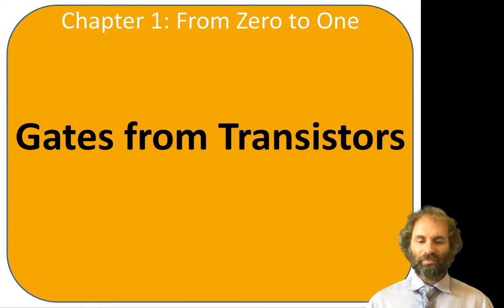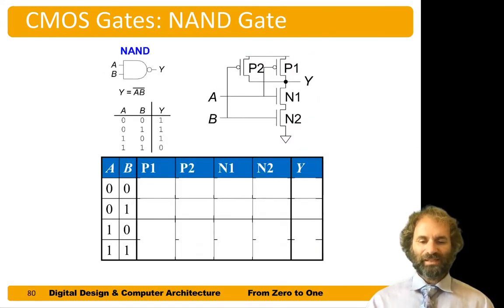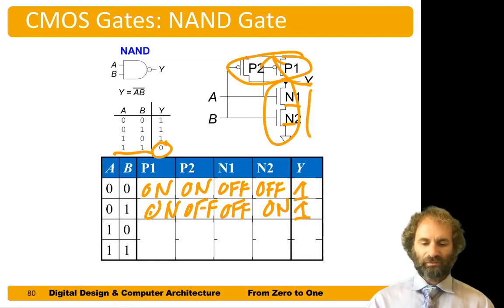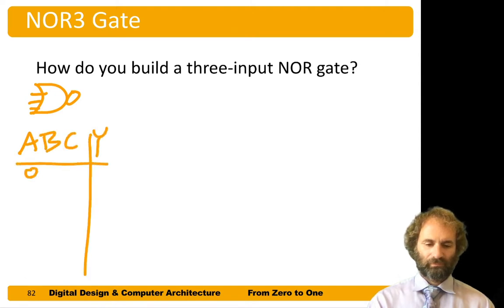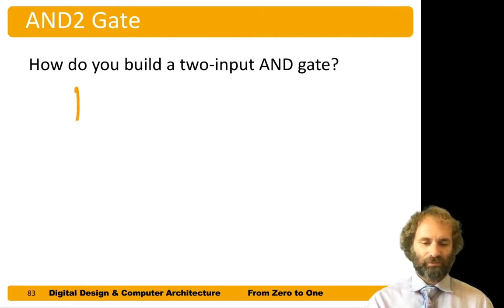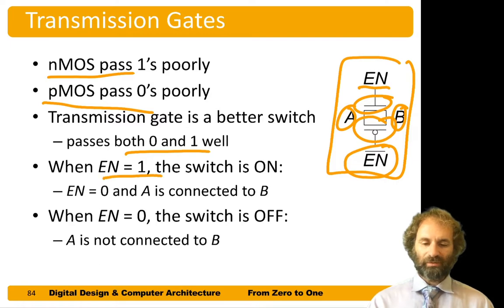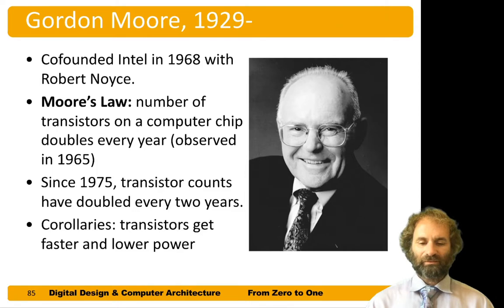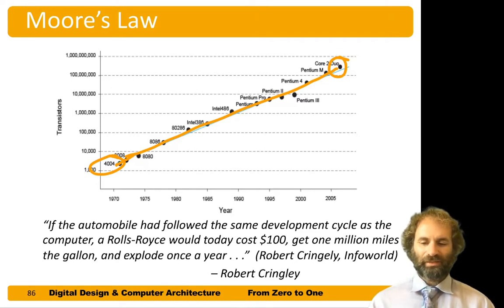DDCA Ch1 - Part 10: Gates FromTransistors